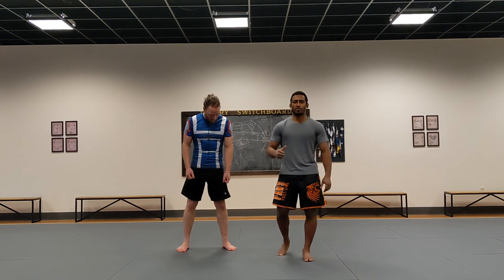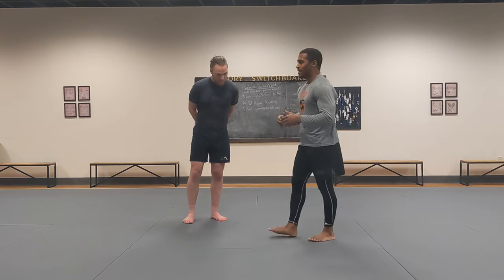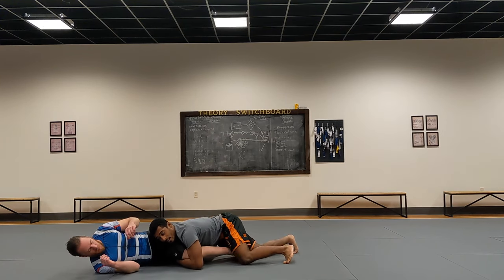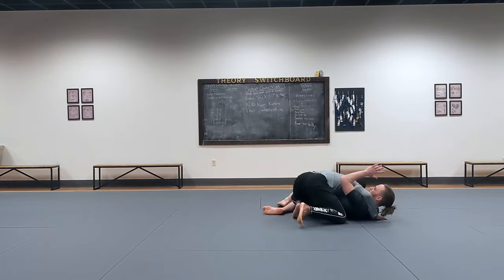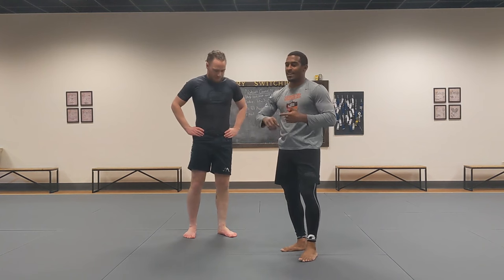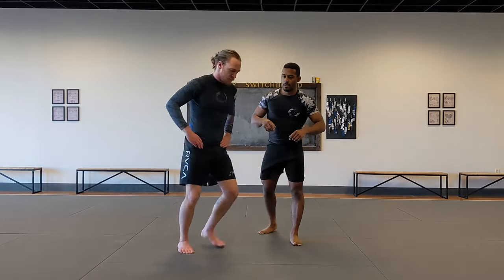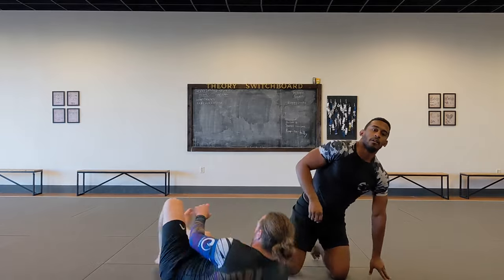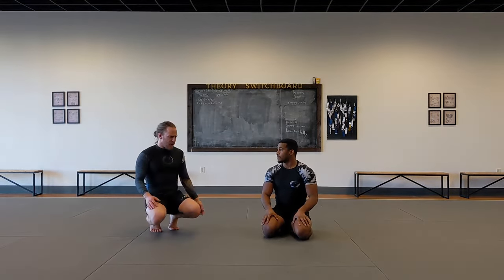Master the Sweep Single for No Gi Jiujitsu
Jump into the world of the sweep single with this course! We'll show you how to pull off this cool move, get it started, nail the finish, and deal with your opponent trying to stop you. Get this technique down, and you'll be ready to take on anyone who steps your way.

*Timestamps*

00:00 Sweep Single Basics
00:29 Sweep with Hand Down
02:00 Sweep Without Hand Down
04:07 Sweep Single Setups
04:19 Inside Tie Pull
06:41 Fakes
07:31 Fake to High Crotch
08:25 Fake to Sweep Single
09:57 Sweep Single Finishes
10:04 Smoke Em!
11:08 Pull Arm to Leg
12:54 Running the Pipe
16:29 Uppercut and Sweep
18:21 Treetop Finish
23:18 Putting It All Together
24:12 Sweep Single Finishes from Sprawl
24:50 Elbow Down
26:18 Shelf the Leg
30:10 Shelf the Ankle
32:20 The Dogfight Position
33:17 Body Lock
34:23 Cow Catcher
36:14 Standing Body Lock
37:19 Limp Arm
38:47 Roll Under Far Leg
39:26 Roll Under Near Leg

*Email List (Unsubscribe Anytime)*

📌 No Penetration Step No Problem: Low Risk Takedowns Without Hitting Your Knees

*Improve Your Game Off The Mat*